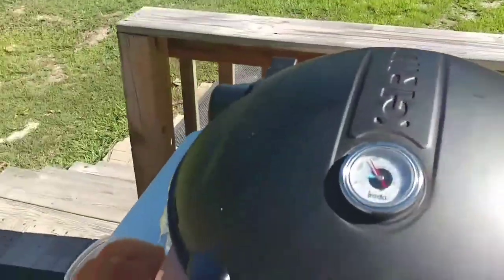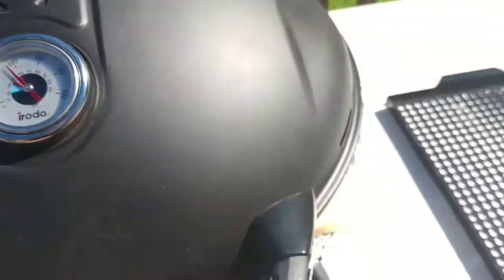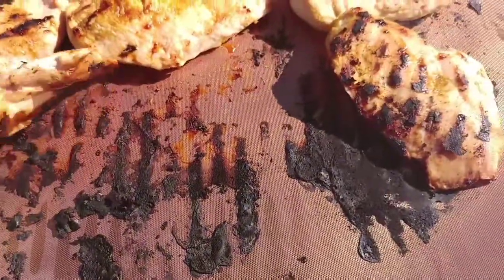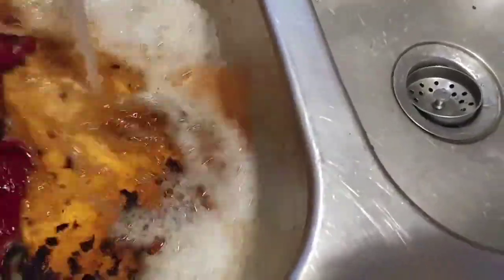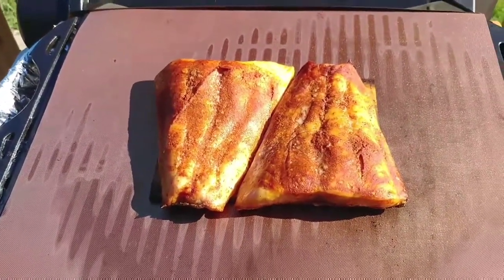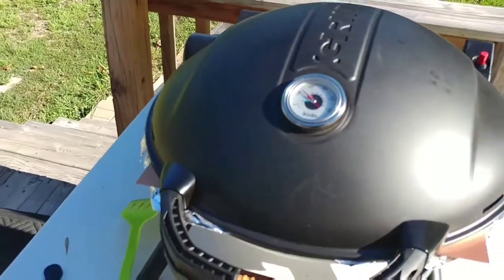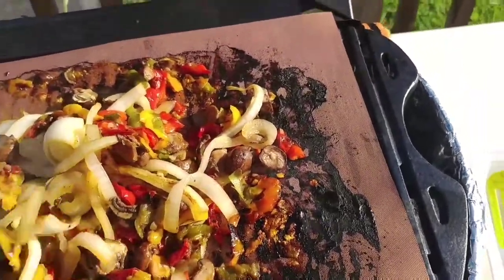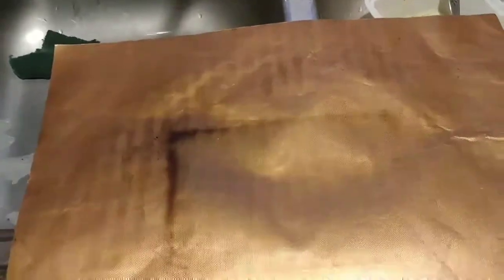using copper grill mat with my Ogrill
just a little video of a few things I cooked with my Cooper mat on my grill